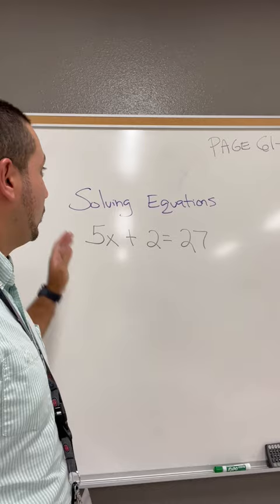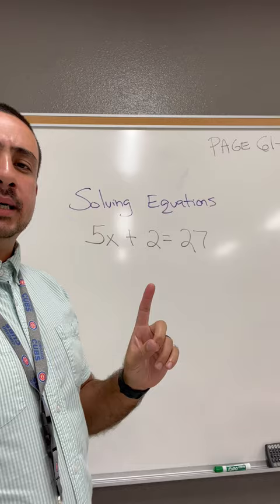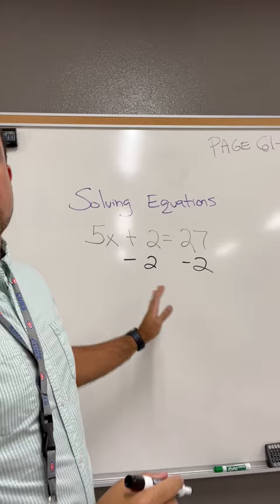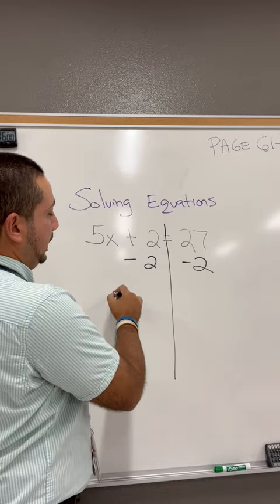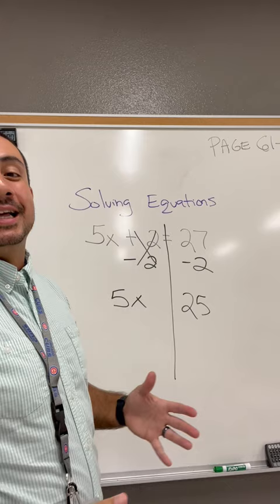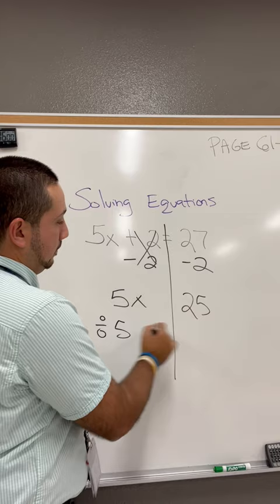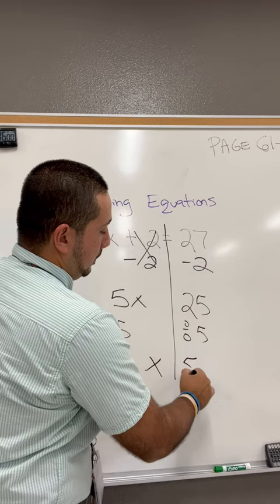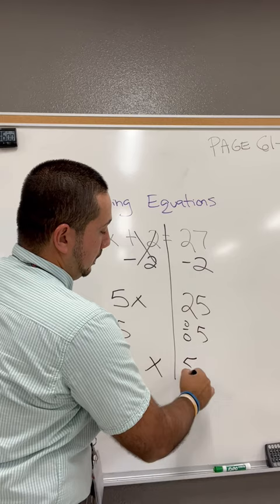Solving one step equations